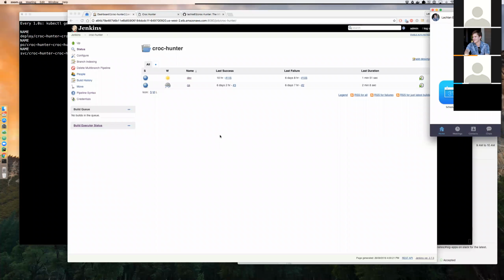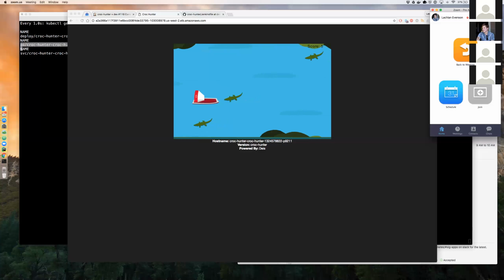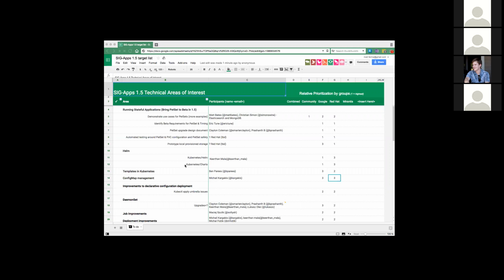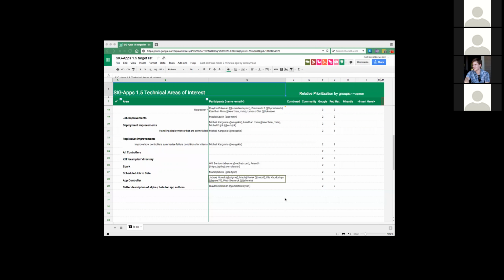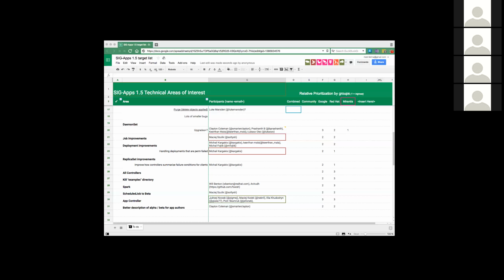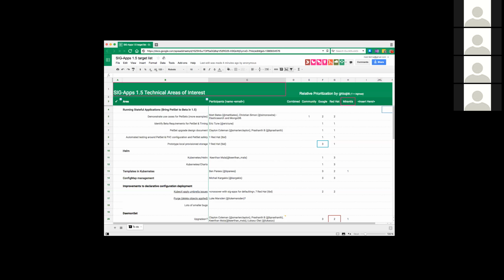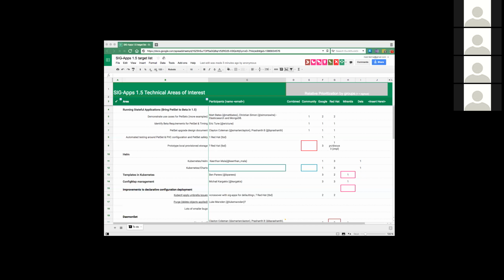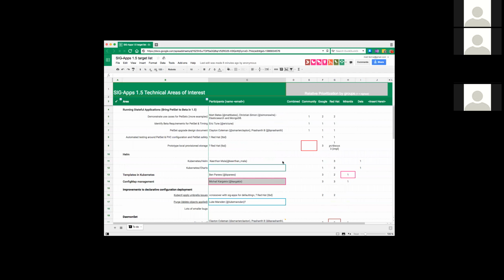SIG-Apps 09-26-16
- DEMO: CI/CD with Helm & Jenkins by Lachlan Evenson
- Helm update by Matt Butcher
- Technical priorities for SIG-Apps during Kubernetes 1.5